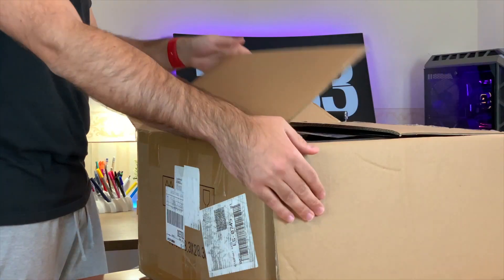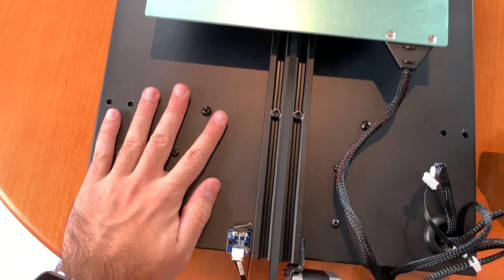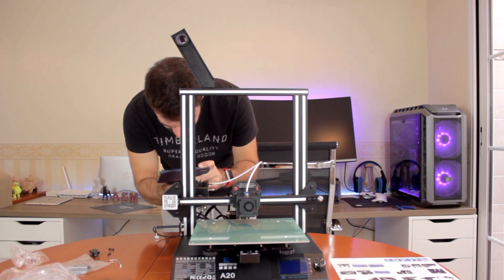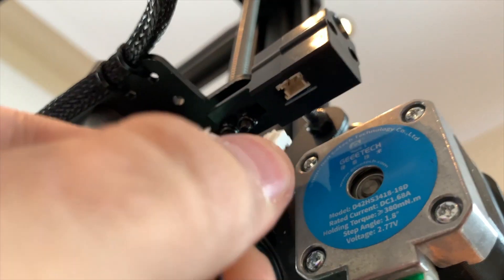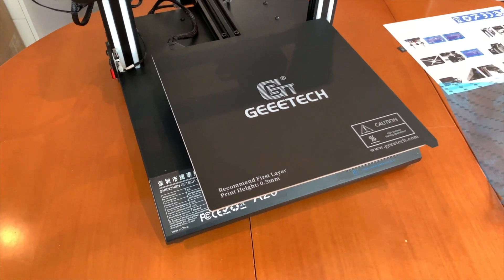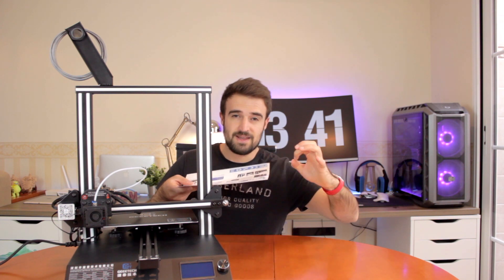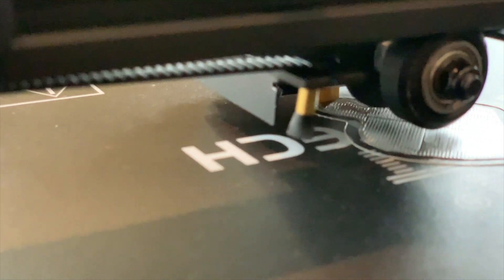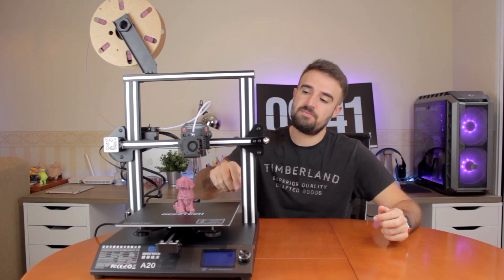Geeetech A20 | 3d Printer Review | Unboxing | Assembly guide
This is the Review of the Geeetech A20 3D Printer.

Geeetech A20 Amazon ES

The Geeetech A20 is one of the best 3D Printers that I have in my 3d printer farm, with a perfect balance in between price and quality. Its price rounds the US $200.

I think it beats other very popular 3D Printers such as the Creality Ender 3 Pro, and even the Creality 10s Pro, getting an amazing print quality.

It has an effective print volume of 255 x 255 x 255 mm, surrounded by a solid v-slot profiles structure that will also be the guides for all three axis.

It's easy to use through the LCD screen, that support 7 languages, filament load and unload assistant.

Very cool features that this 3D Printer include, are for example the filament detection sensor, as well as the Resume Print option and built-in filament holder.

While printing, it's impressively silent, and the print quality of the prints I've made so far is very good, handling perfectly PLA as well as PETG and TPU.

M4730X - Architects3DP